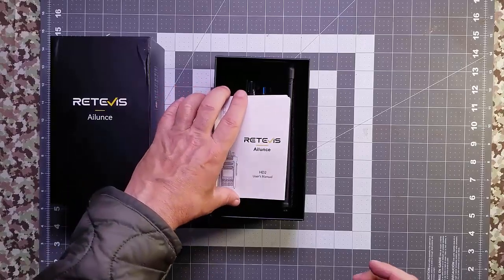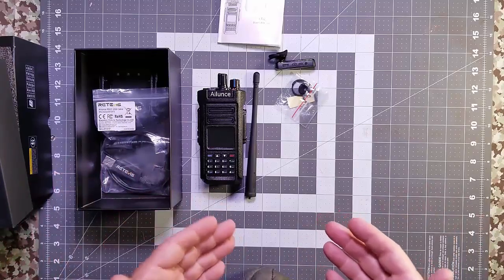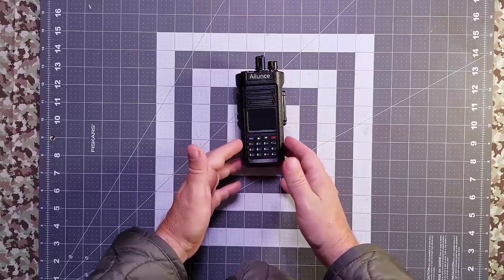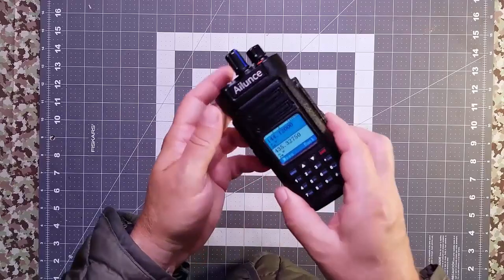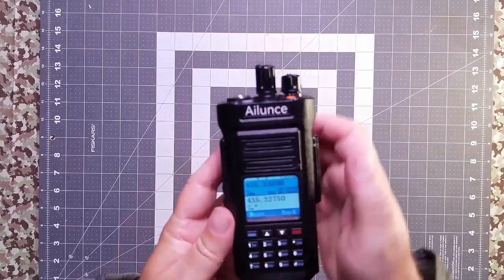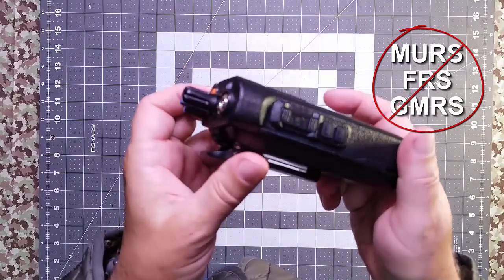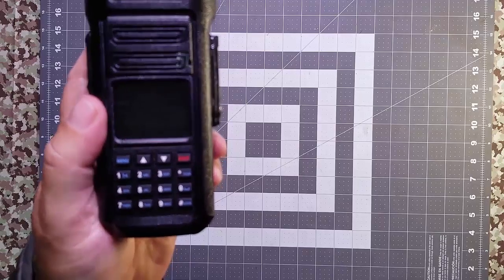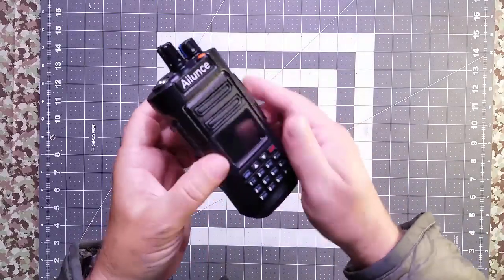Best Retevis Ailunce HD2 Radio Review You Need to Watch Now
Discover everything you need to know about the Retevis Ailunce HD2 Radio in this comprehensive review! In this video, we break down its features, performance, and versatility, making it a must-watch for ham radio enthusiasts and professionals alike.

We dive into the HD2's impressive specifications, including its dual-band capabilities, user-friendly interface, and exceptional audio quality. Whether you're a beginner or an experienced operator, this review will help you understand why the Retevis Ailunce HD2 is considered one of the best radios on the market.

💥Link To The Radio
💥PC Programming Cable

❱❱❱ PREPPER STORE

❱❱❱ Snail mail:
LocalPrepper

❱❱❱ We should all have preparedness focused homes that are ready for the lock downs, empty shelves, inflation and recession.❱❱❱